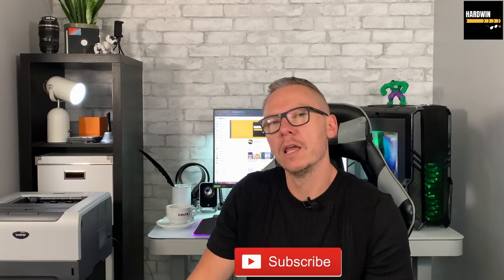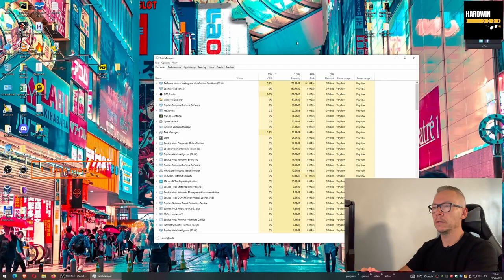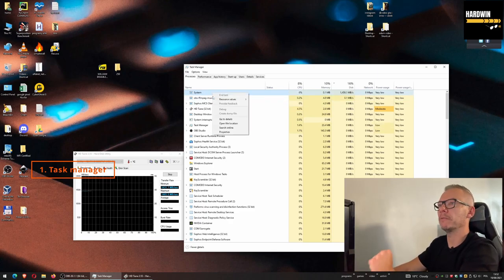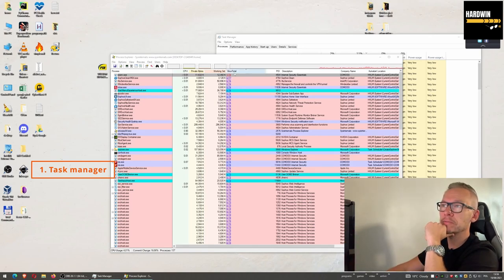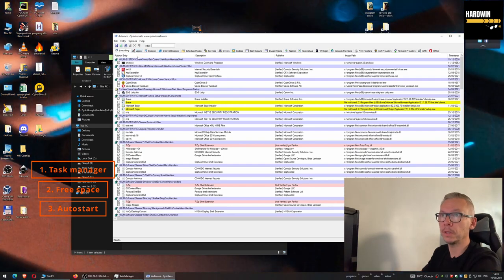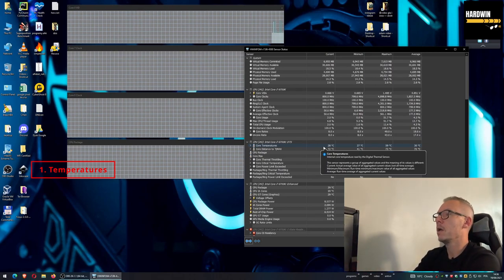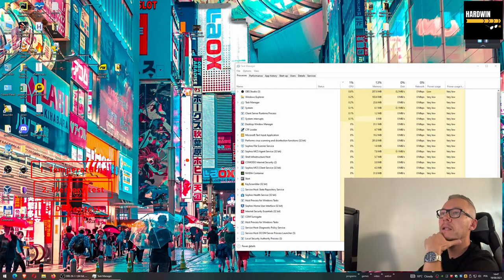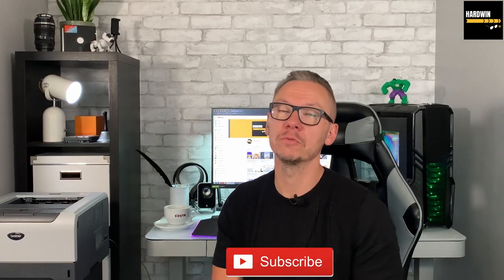Why my computer is slow and how to make it run faster [PC & Laptop]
The most common question of every pc/laptop user is WHY IT'S RUNNING SO SLOW.

This video will be divided into 2 parts. In the first part I will talk about software problems, how to find what is causing a problem, what can we do about that, what is taking precious resources of our Windows operating system, etc.

The second part is about hardware problems like CPU overheating, RAM memory generates errors, the drive is dying, and more.

CHAPTERS:
0:00 Introduction Part 1 - software problems
3:11 Why Windows OS is so slow
12:20 Process explorer to fight viruses
14:41 Recover free space with PriaZer
18:55 Disable unwanted programs from booting up with your OS
20:33 Uninstall unwanted programs
23:27 Part 2 - check your CPU
27:36 Test RAM memory
28:48 Test your drives
30:30 Test your Graphic Card
31:50 Final tips

So if your question sounds like:
Why my computer is slow?
Why my laptop is slow?
Why windows is slow?
How to speed up computer?
How to make a laptop faster?
How to fix a pc?
How to Speed Up Windows 10 for Gaming?
How To BOOST FPS in ALL Games?
Tips to make your computer faster
You are in a good place.

Photo:
Photo by Luis Gonzalez on Unsplash - hardware

Photo by Markus Spiske on Unsplash - software